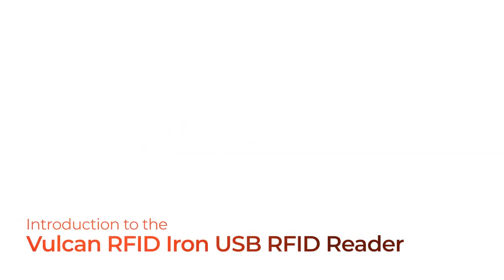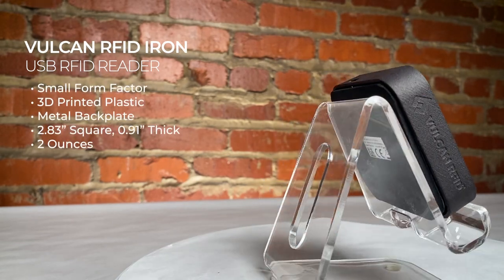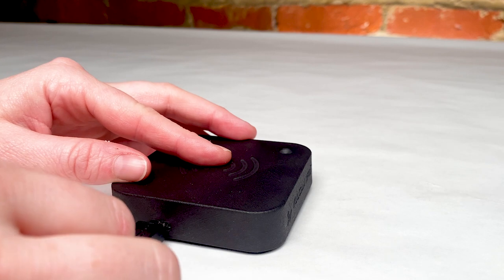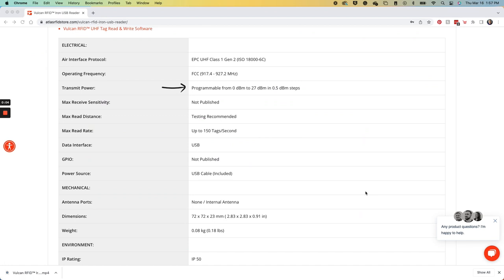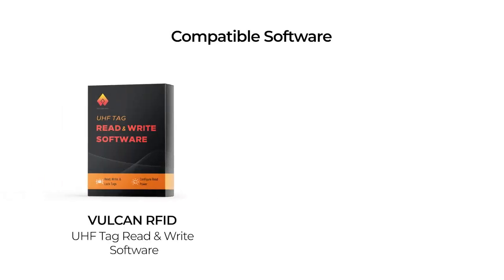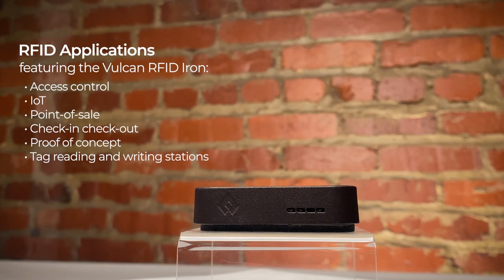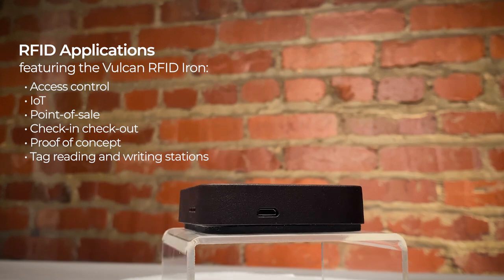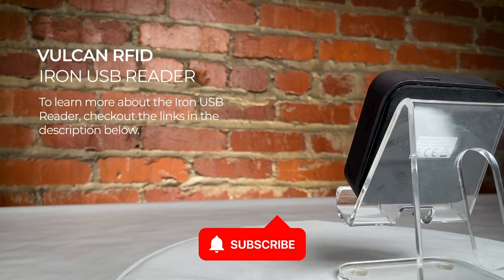Introducing the Vulcan RFID Iron USB RFID Reader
0:00 - Introduction
0:10 - Form Factor & Size
0:25 - Connections
0:34 - Internal Specifications
0:45 - Software Compatibility
1:02 - RFID Applications
1:16 - Conclusion & Where to Learn More

This video quickly introduces the new Vulcan RFID Iron USB Reader - a small form factor but high-performance USB RFID reader. This USB reader has a transmit power of up 27 dBm and can read up to 150 tags per second. This USB Reader is ideal for access control, android-based systems, loT, POS (point of sale), check-in and check-out, tag/inlay verification, proof of concept, tag reading and encoding, and embedded applications.

Featured Products:
Vulcan RFID Iron USB Reader